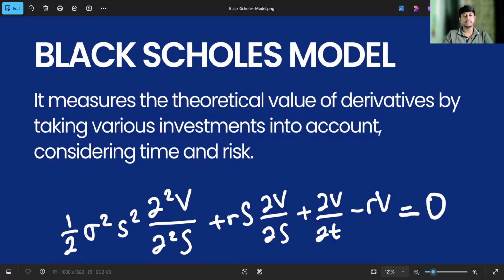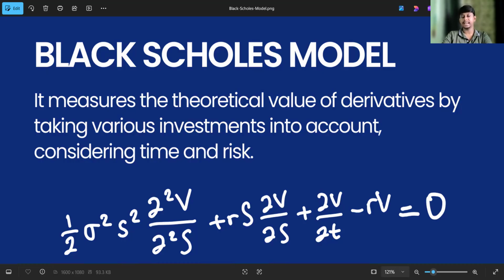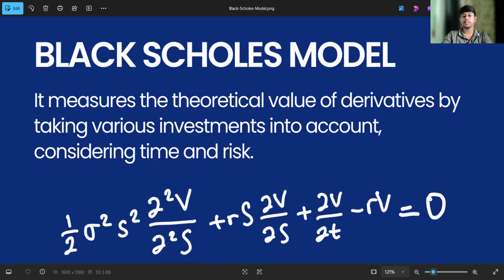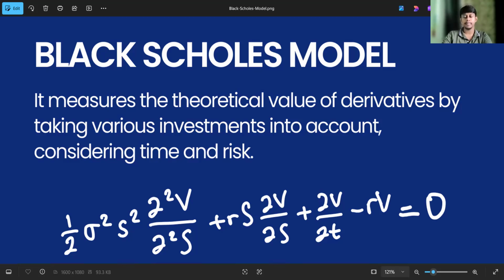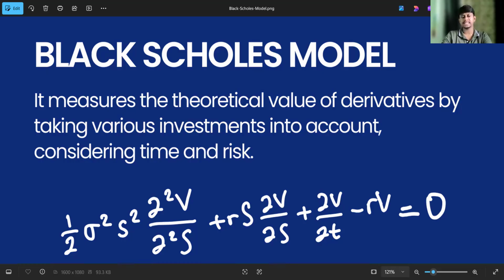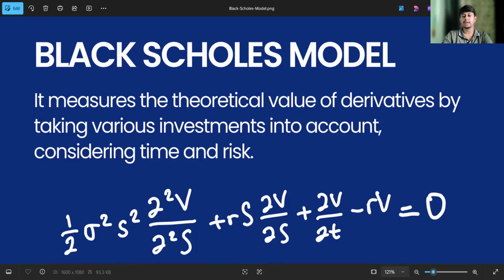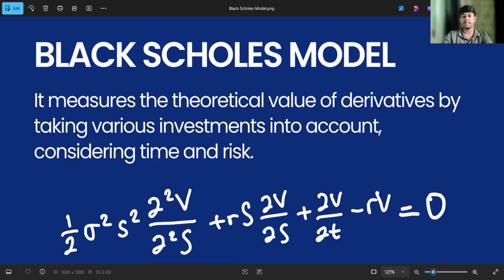The Black Scholes Merton Model